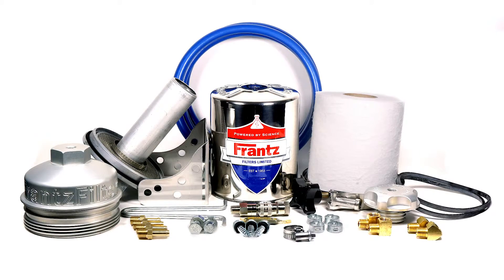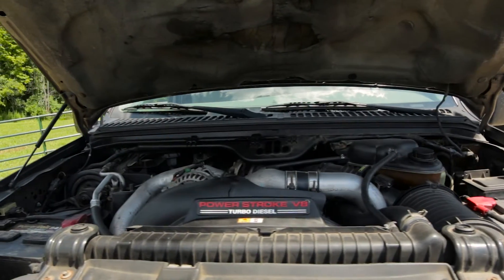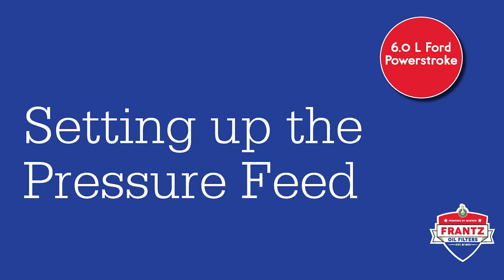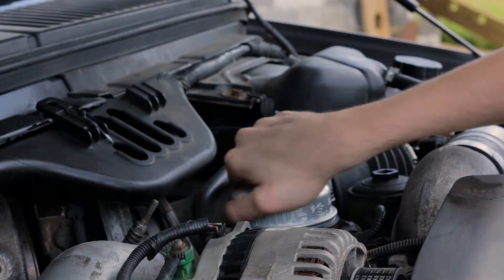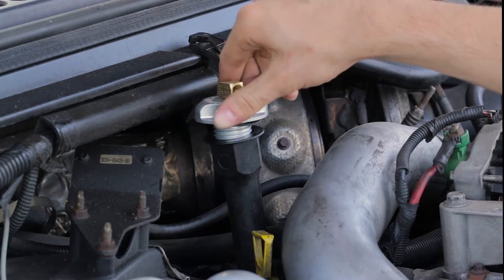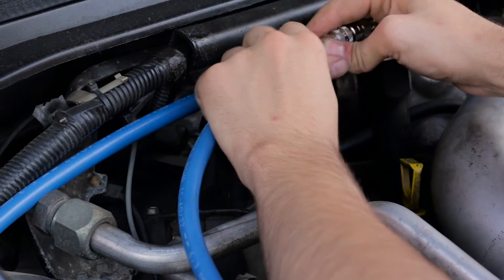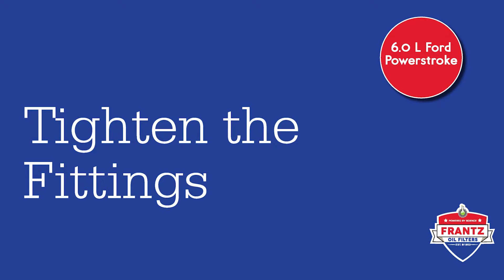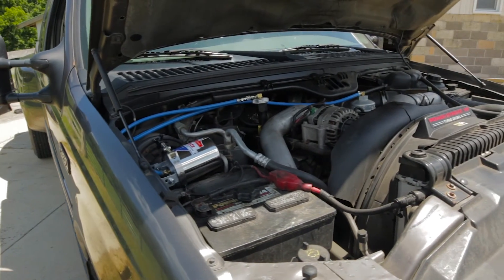6.0 L Powerstroke Installation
How to install the Frantz Filter Kit on a 6.0 L Ford Powerstroke.